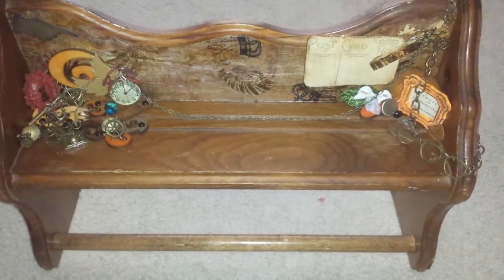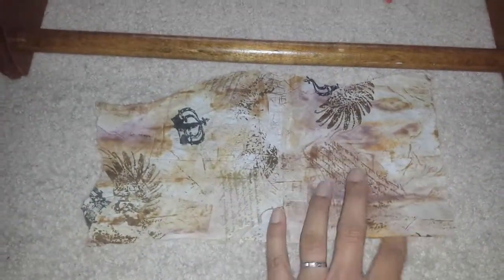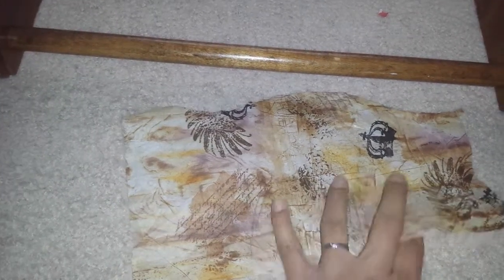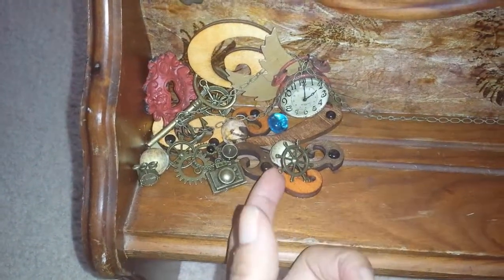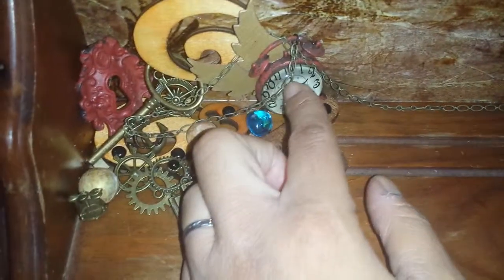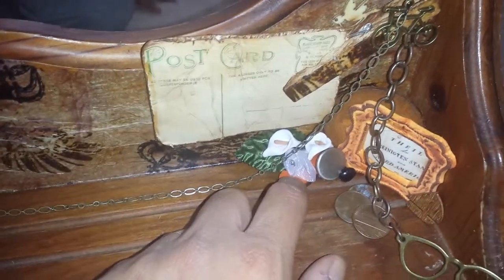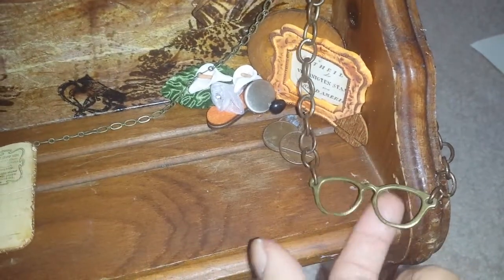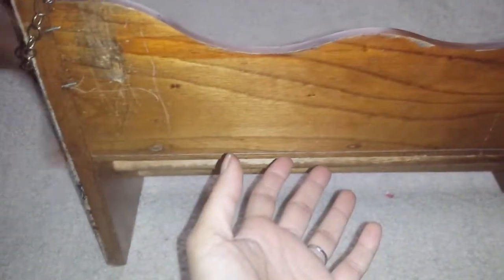Project share ~ : ~ Altered shelf (vintage style)